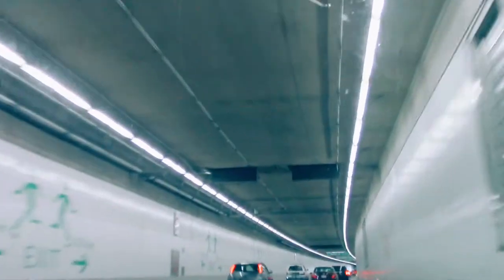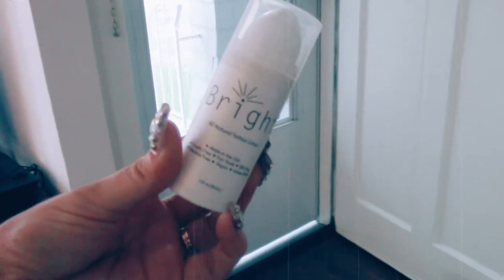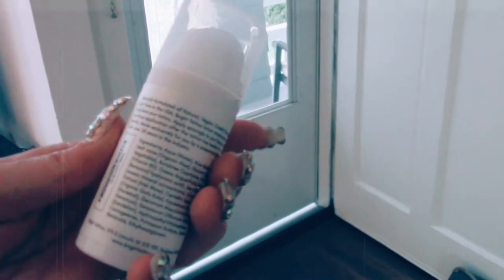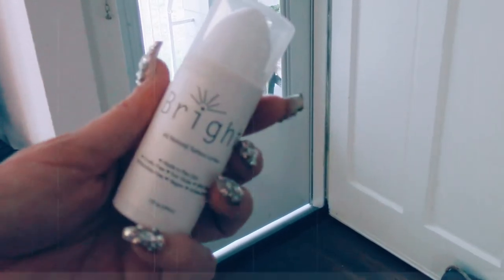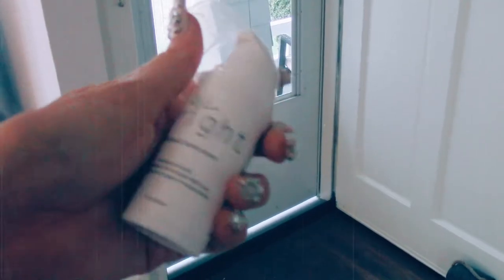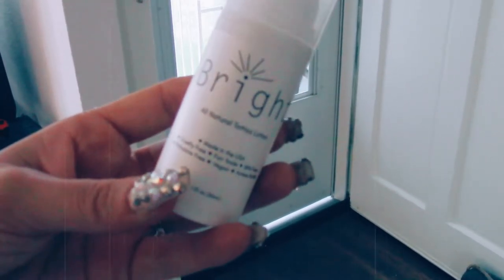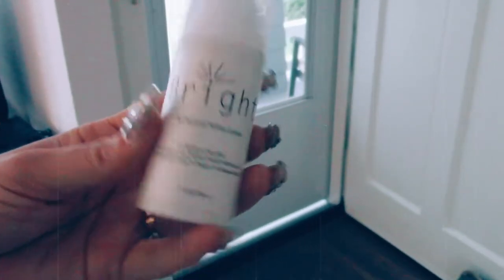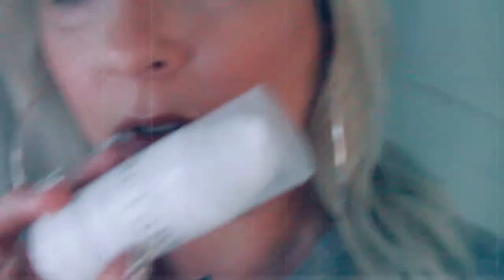SEATTLE TATTOO EXPO 2019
Another year at the Seattle Tattoo Expo and had a great time as always!

C O N T A C T   E M A I L

Bright Tattoo Lotion

*These opinions are my own*